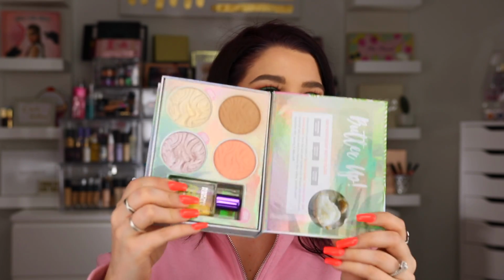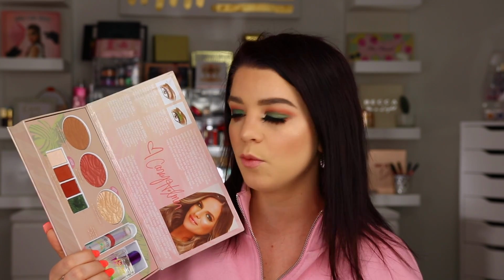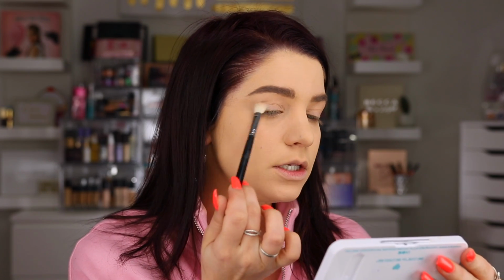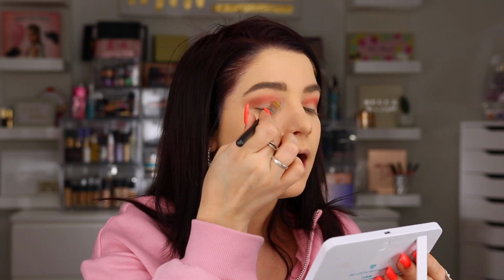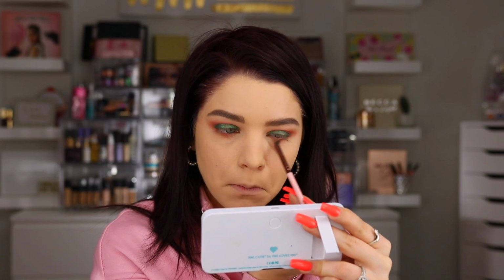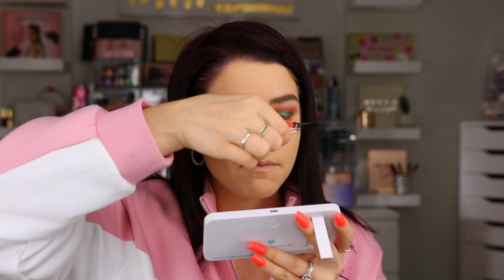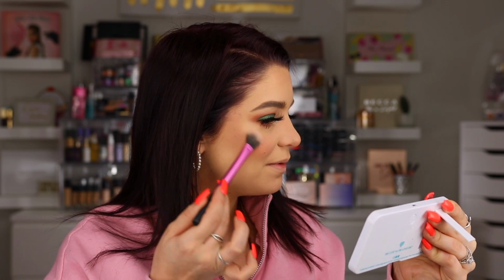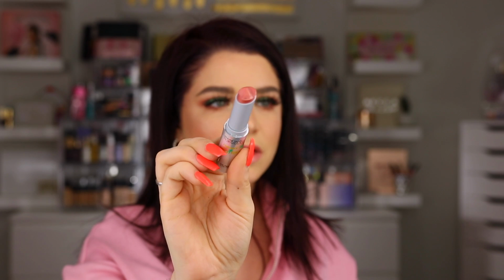Physicians Formula X Casey Holmes Butter Collection Review+Tutorial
Physicians Formula X Casay Holmes Butter Collection

Snap @makeupmollly